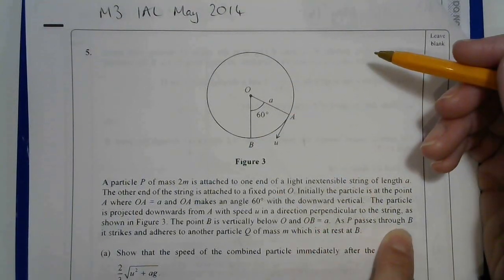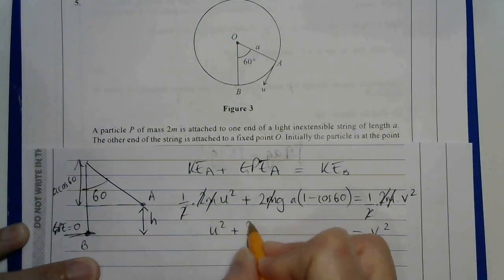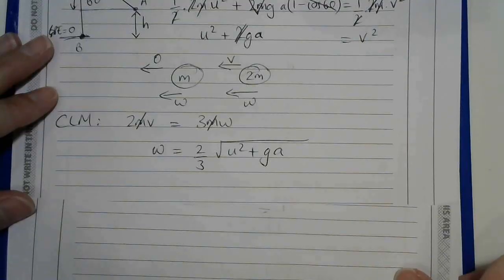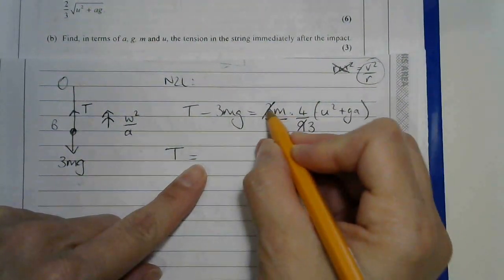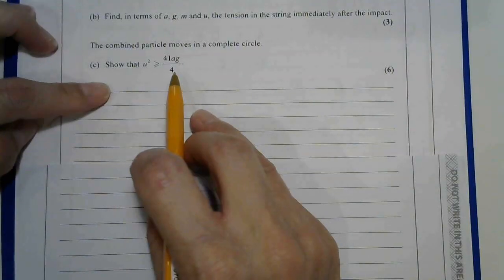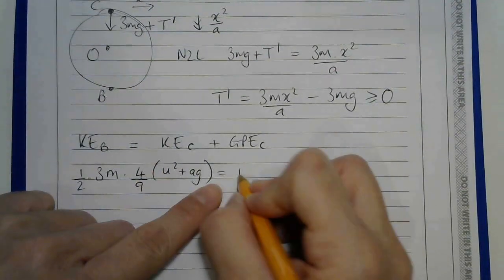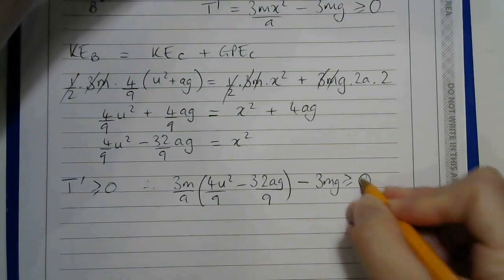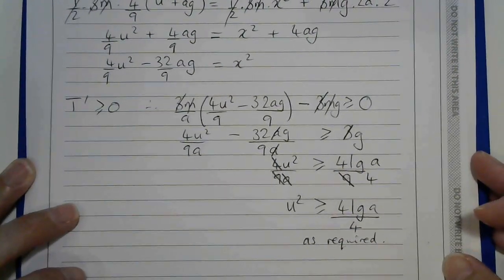Edexcel IAL M3 May 2014 Q5 | Circular motion